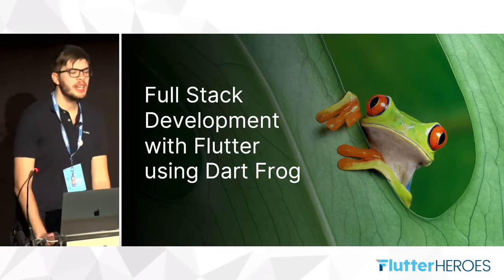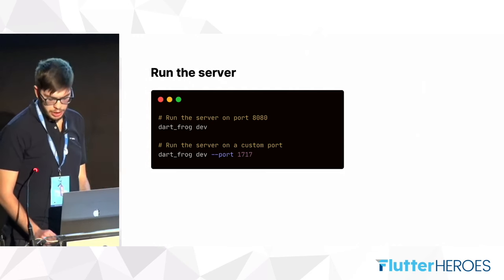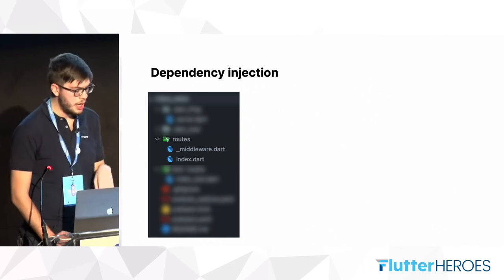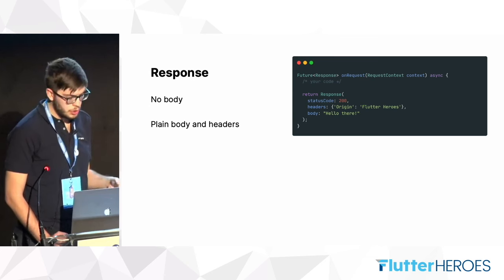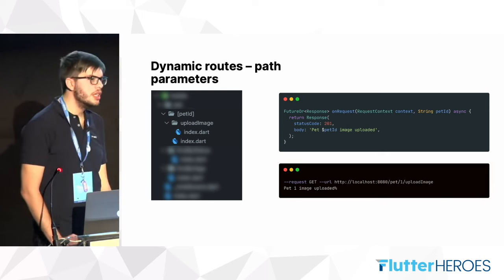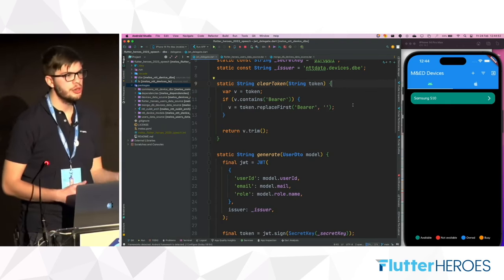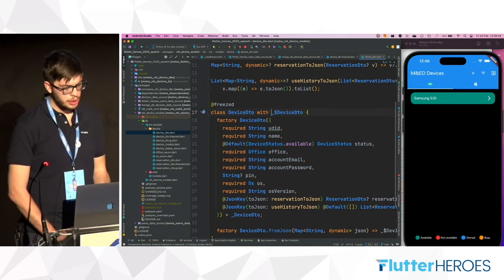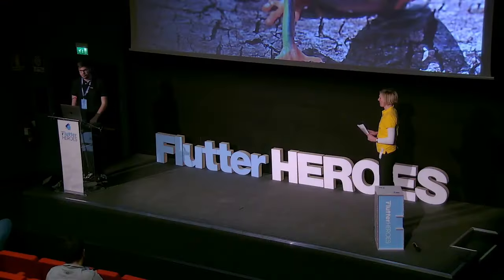Marco Facco - Full Stack Development with Flutter using Dart Frog | Flutter Heroes 2023 Talk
It’s always been a myth to find a way to unify development between frontend and backend layers. During the years Flutter has been established as the framework that unified all platforms development, but no real solution was ever found to bring backend and frontend closer.

There is a new hope, a new and simple backend framework called Dart Frog that has the aim to share code between the layers and improve efficiency between teams. The API has a common layer, so if a model changes on the backend, the frontend will update accordingly and seamlessly without errors and mismatches.
Using Dart as programming language, it is easy to implement features and reuse code, libraries, and linters. Both teams can work on the same layer, without the need to switch context.

The talk will include a deep dive on Dart Frog and Flutter, a real hands-on with sample code, tips and tricks, including details about the approach and architecture.

🎤 Marco Facco, Flutter Developer, NTT Data

📍 Flutter Heroes was hosted in Turin, 24 February. Attended by 220+ participants and broadcast to an additional 150+ participants across the globe.